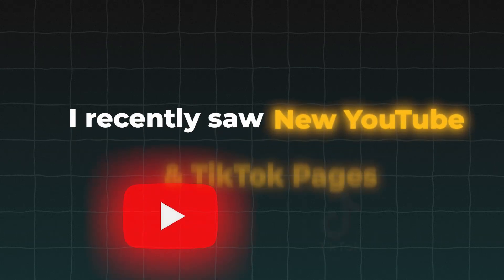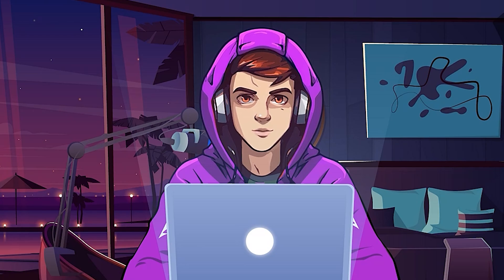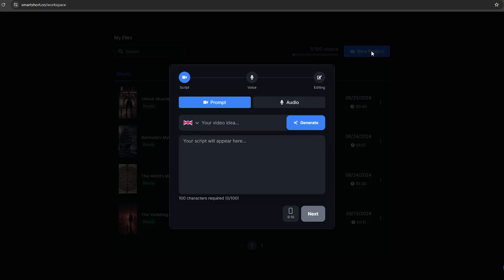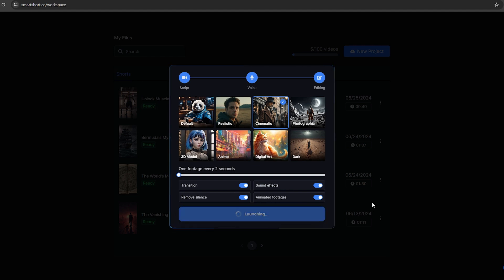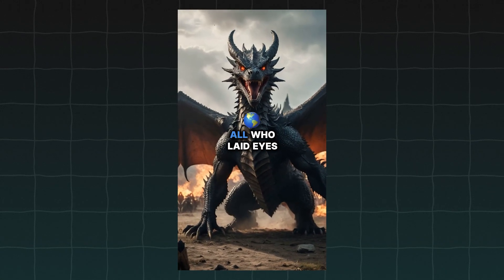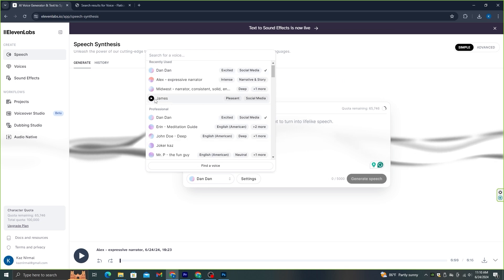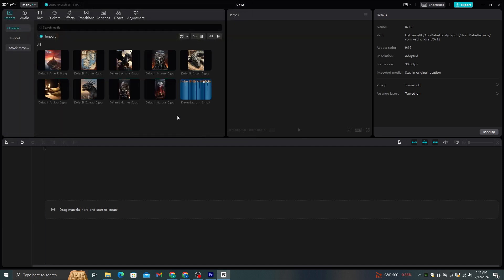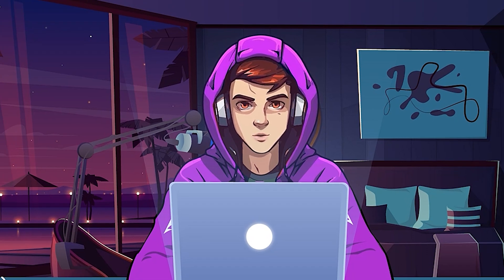New NIche for Youtube & TikTok Videos | Youtube Automation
This AI TOOL can automatically create Faceless YouTube Shorts, Instagram Reels & Tiktok videos in 10 Minutes  | Smartshort AI || Create automatic short videos with AI